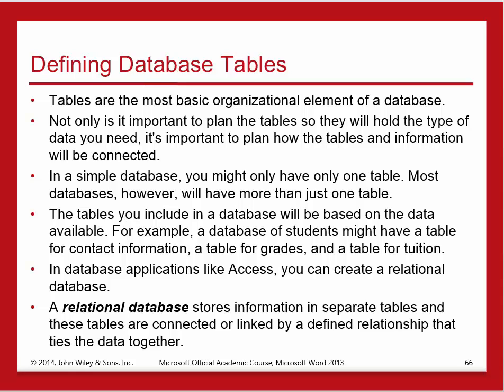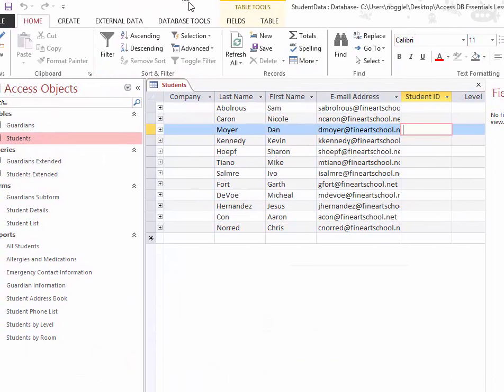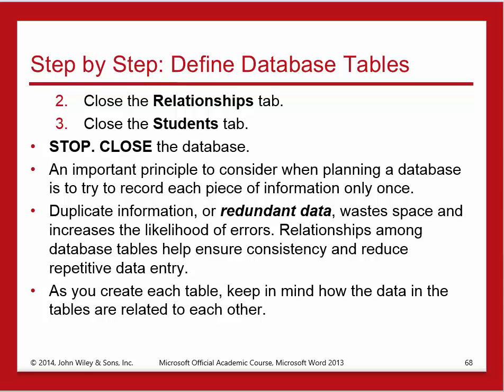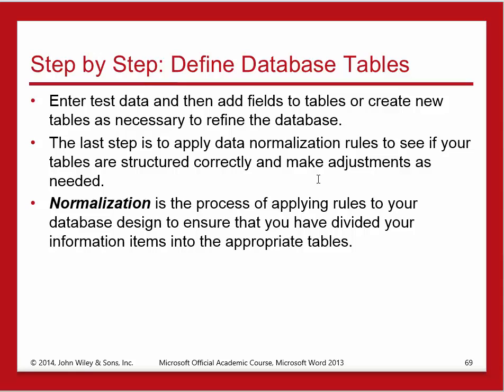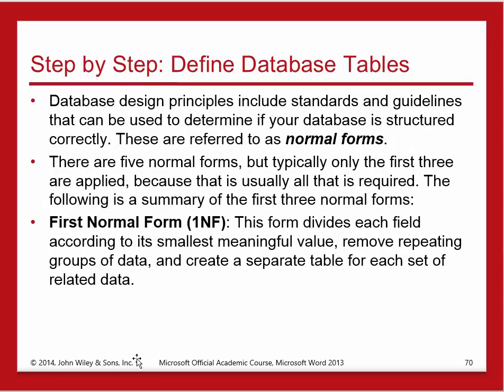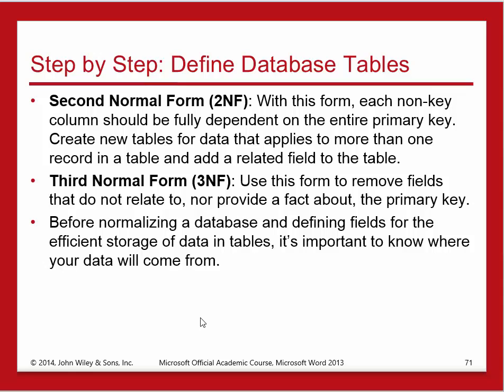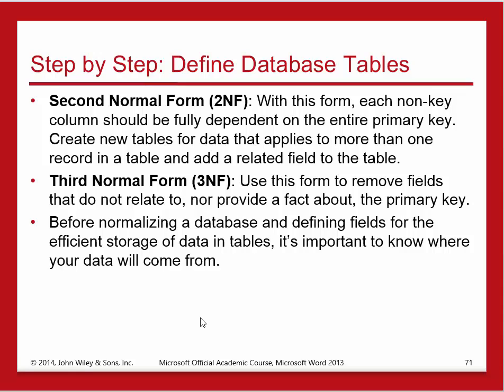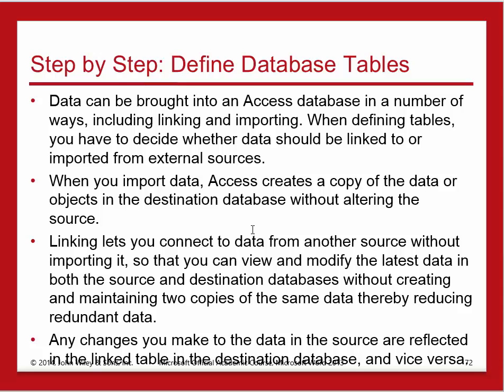Database Essentials: Defining Tables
Why correctly defining tables is important.